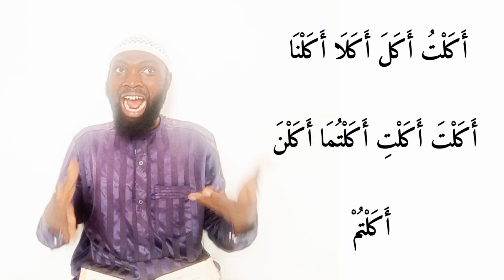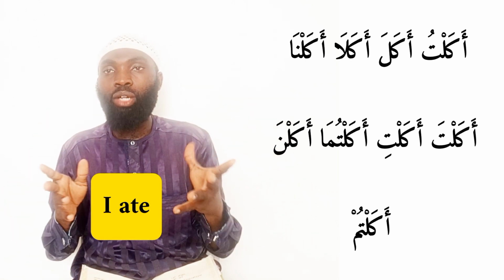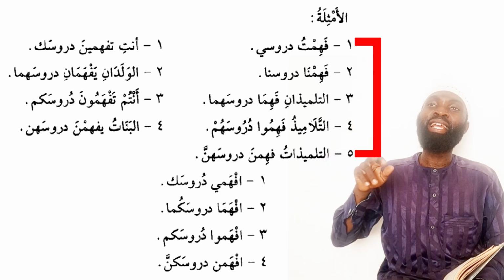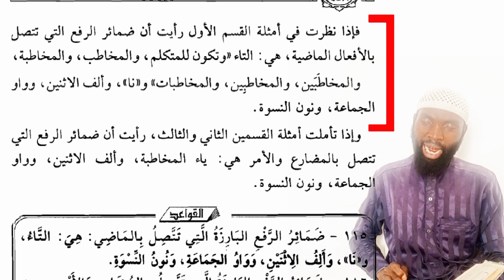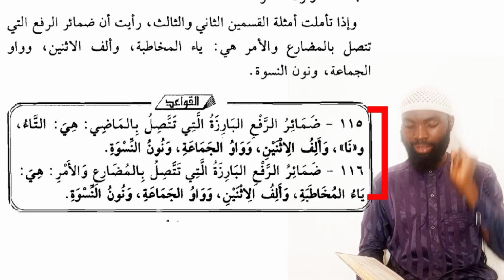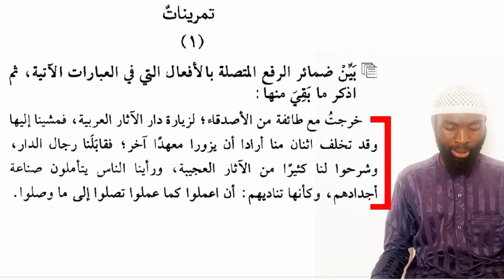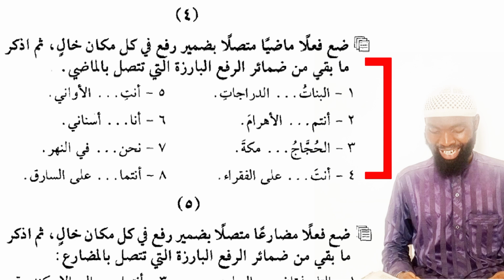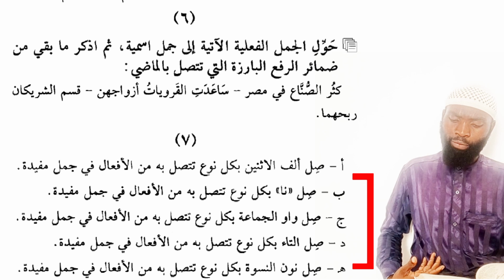ضمائر الرفع البارزة المتصلة بالأفعال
Get my books:

1000 Arabic Words and Plurals
1. PDF:

2. PAPERBACK (Printed)

250 Arabic Words and Opposites
1. Pdf

2. PAPERBACK (Printed)